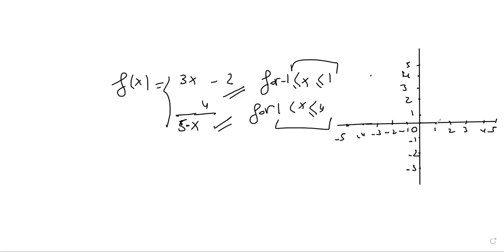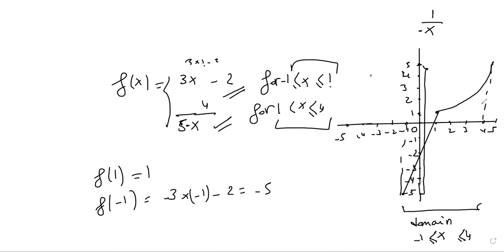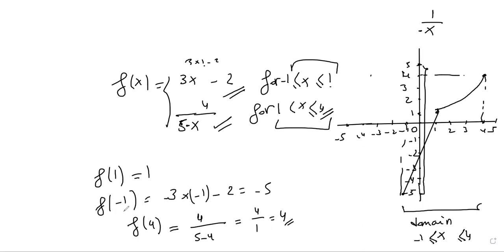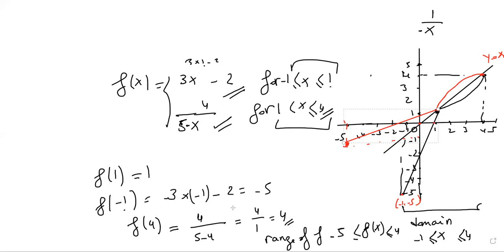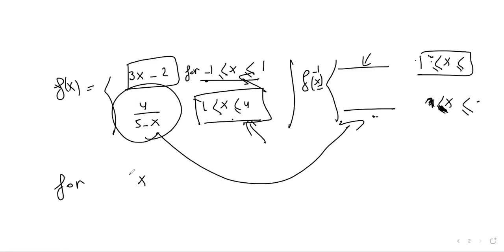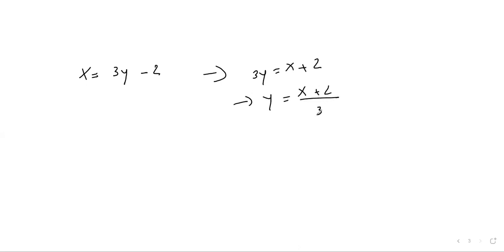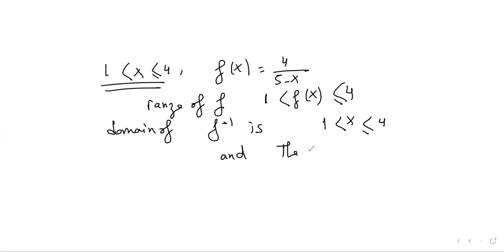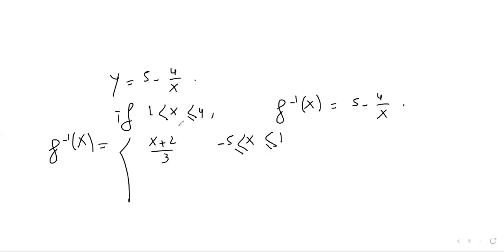Task7 page 68